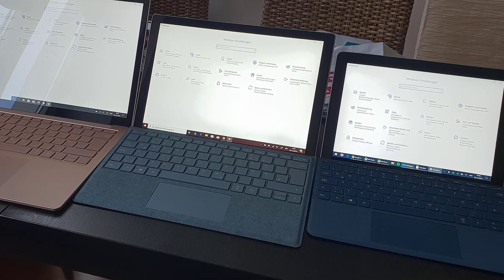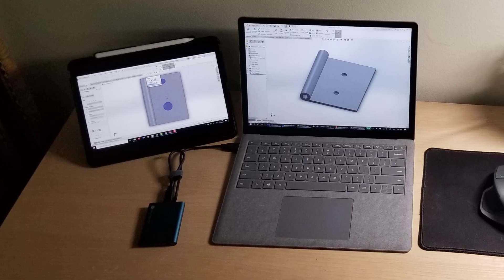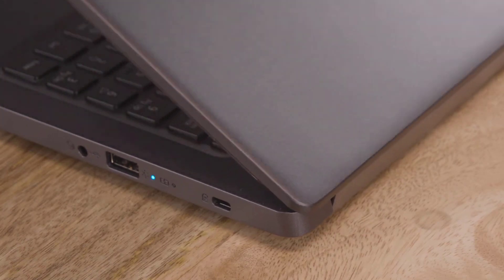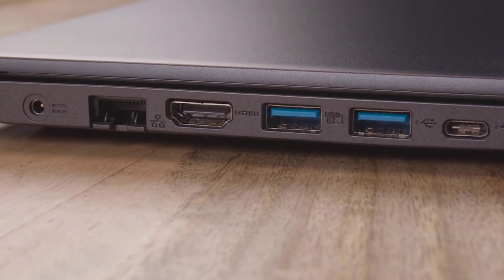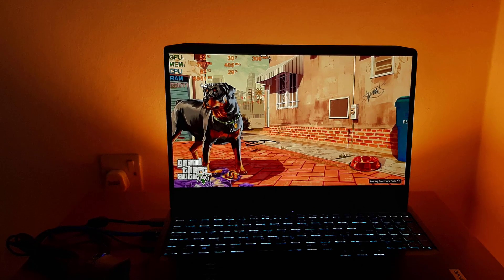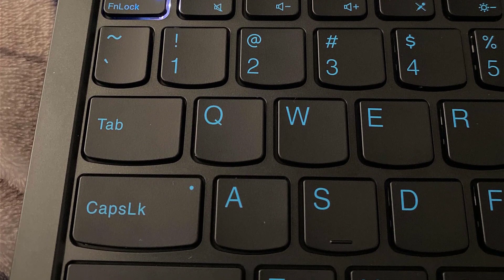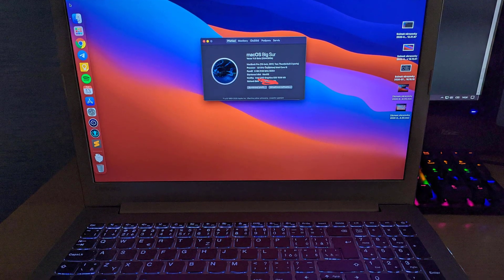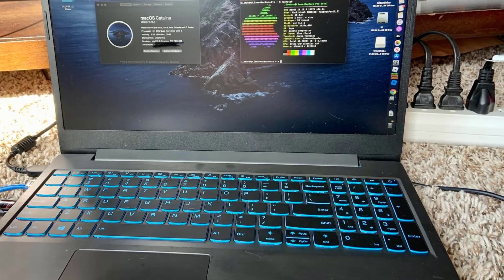Best Laptops for Adobe Illustrator in 2023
✨ US links to best laptops for Adobe Illustrator we reviewed in our roundup:
3. Microsoft Surface Book 3
2. Acer Aspire 5
1. Lenovo IdeaPad 3

✨ UK Links:
3. Microsoft Surface Book 3
2. Acer Aspire 5
1. Lenovo IdeaPad 3

✨ DE Links:
3. Microsoft Surface Book 3
2. Acer Aspire 5
1. Lenovo IdeaPad 3